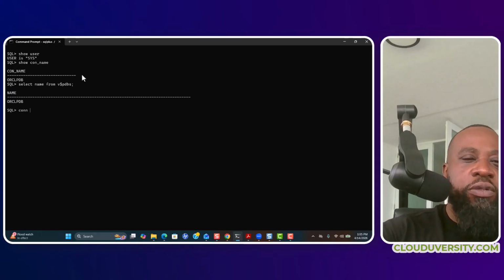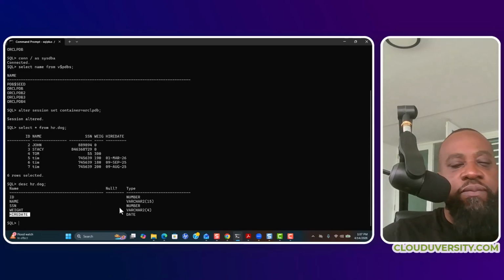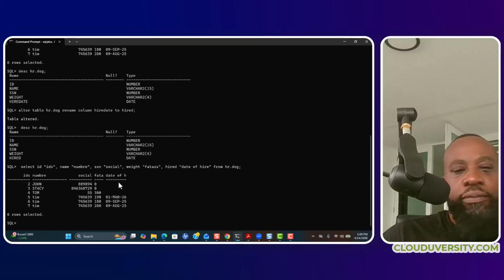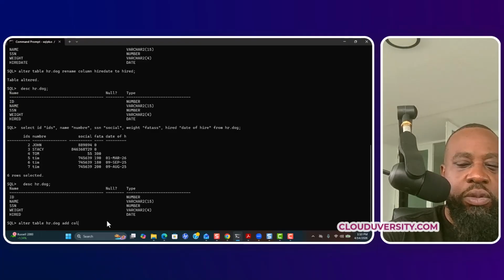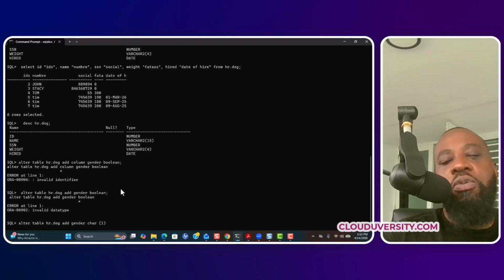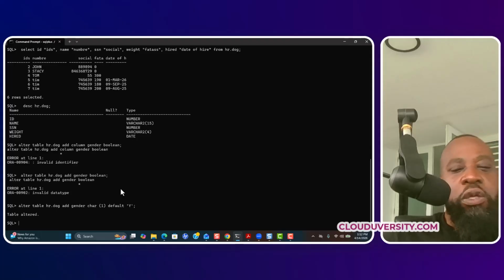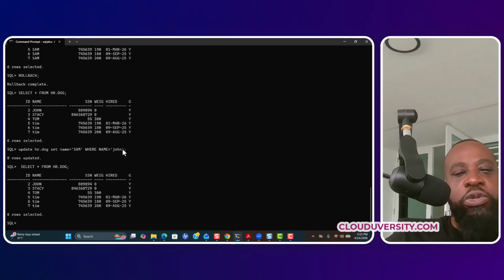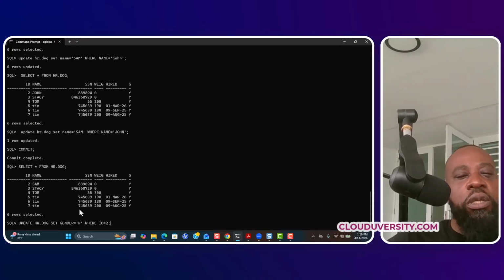Learn this and make $100k in 4 weeks.